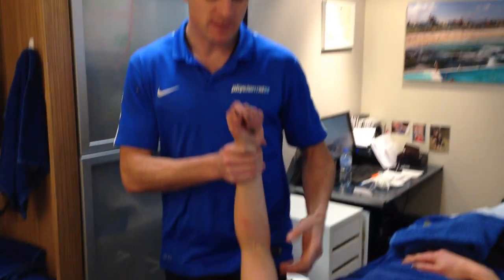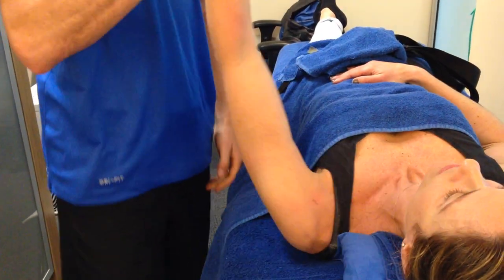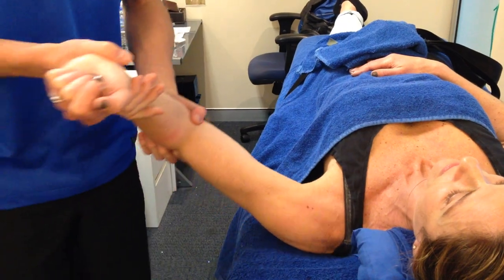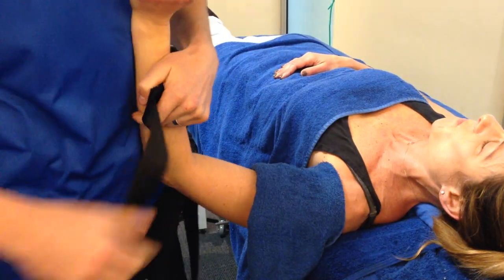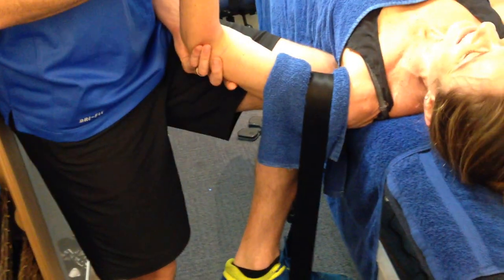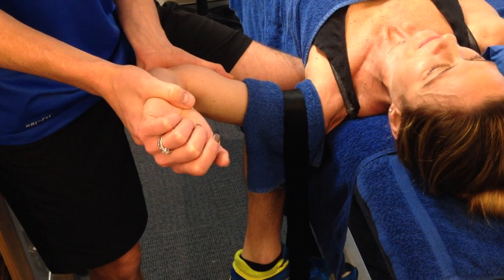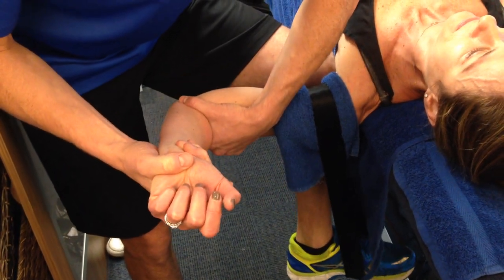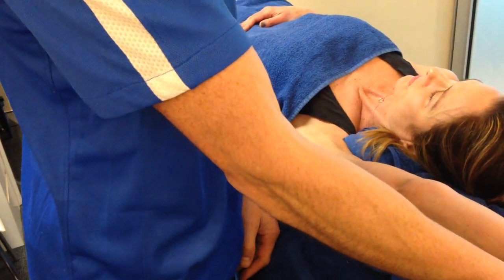Frozen shoulder joint mobilisation to increase ROM | Feat. Tim Keeley | No.57 | Physio REHAB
Watch how effective mulligan technique anterior-posterior joint mobilisation with movement into external rotation using a seatbelt and distraction helps increase the ROM in a frozen shoulder (adhesive capsulitis). Our patient had a hydro-dilitation and also has a current SLAP tear in the labrum.